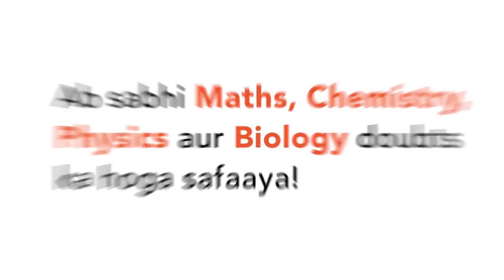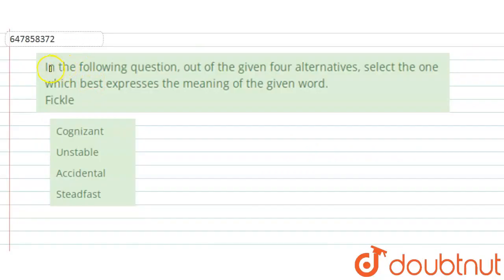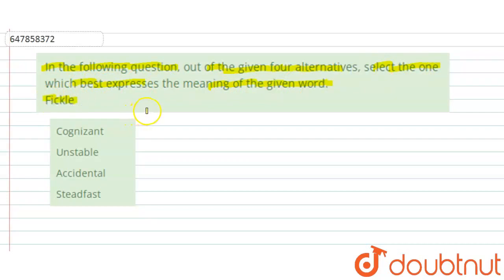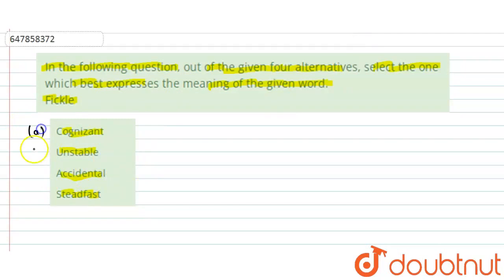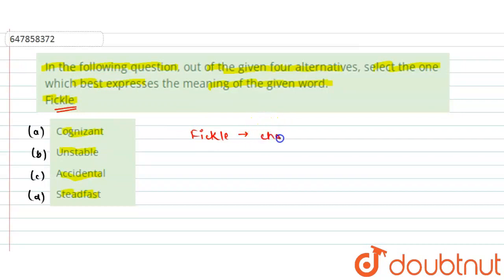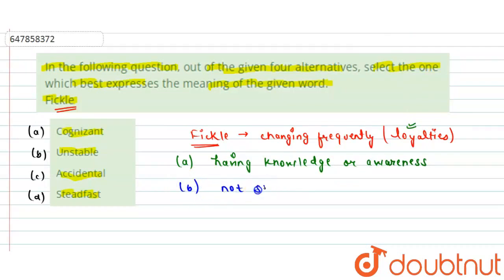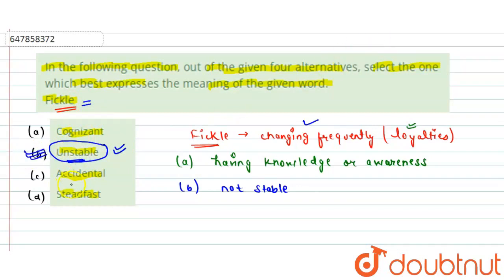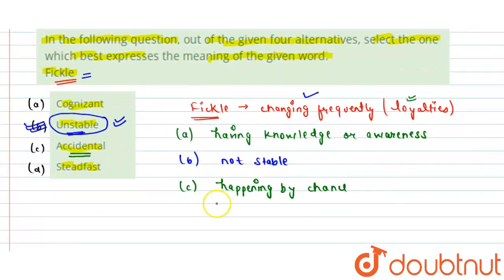In the following question, out of the given four alternatives, select the one which best express...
In the following question, out of the given four alternatives, select the one which best expresses the meaning of the given word. Fickle
Class: 14
Subject: ENGLISH
Chapter: SSC MTS PREVIOUS YEAR PAPER 2016 (9 OCT 2017 SHIFT 1)
Board:GOVT

👉 Have Any Query? Ask Us.